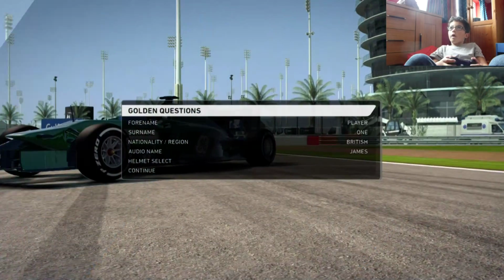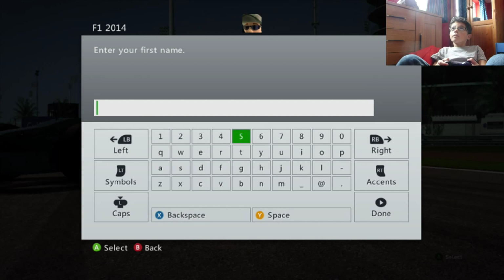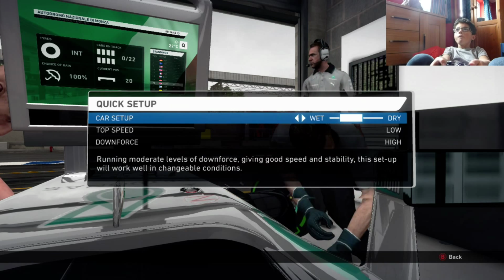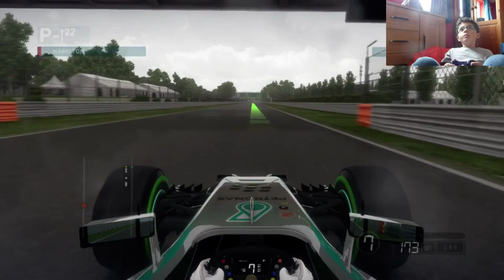DanbotUK - Video 3 - F12014 - 7 Year old playing